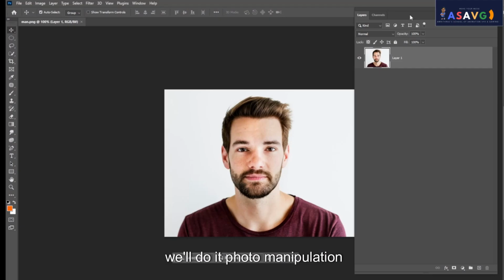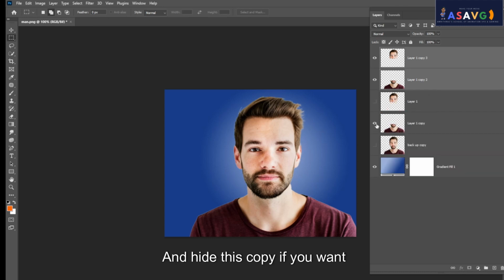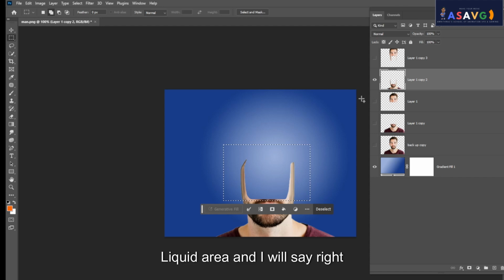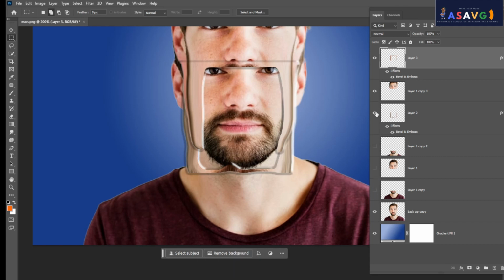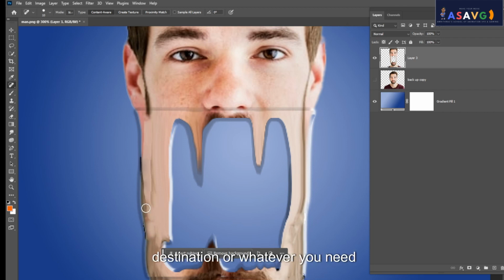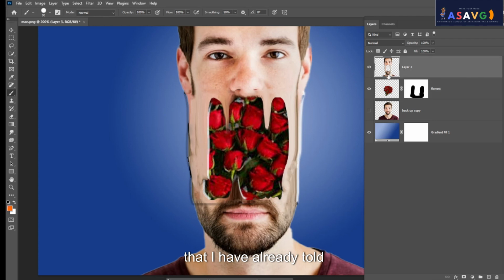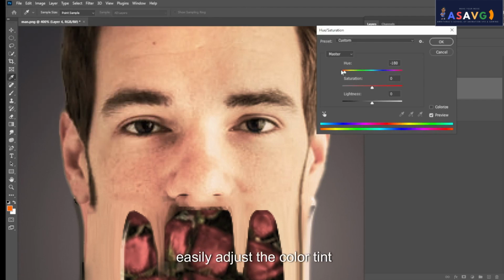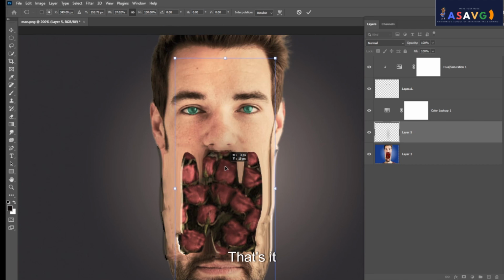Photoshop effects Tutorial